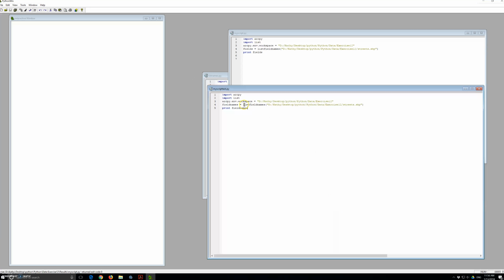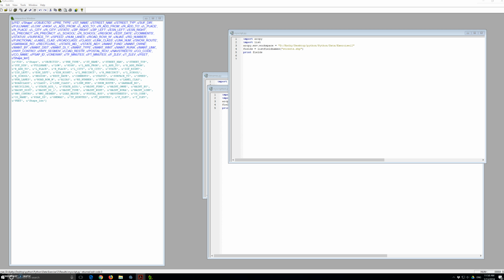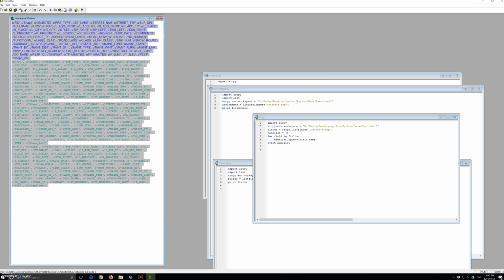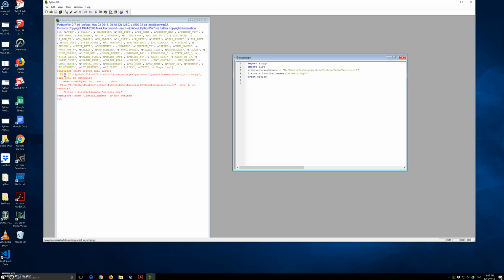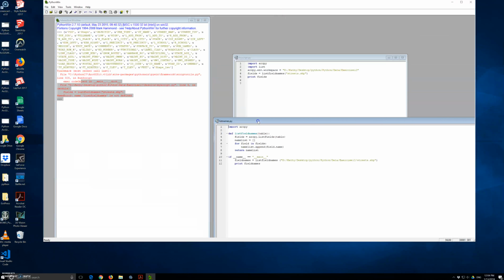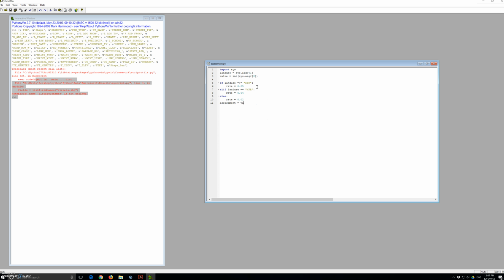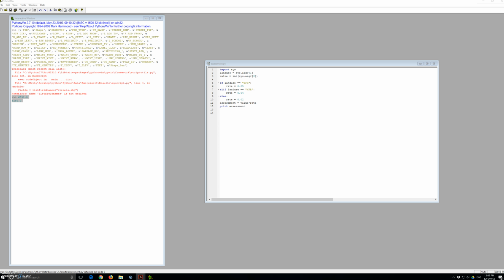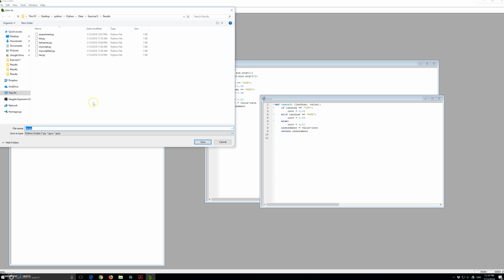Python ArcGIS 48